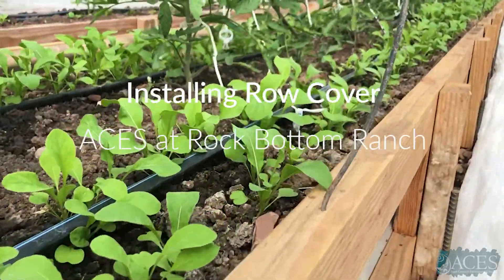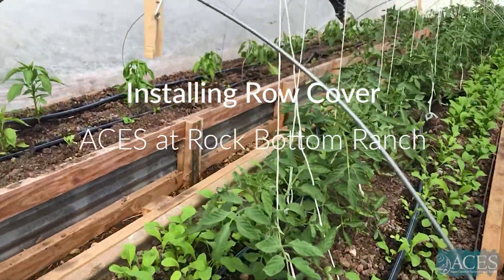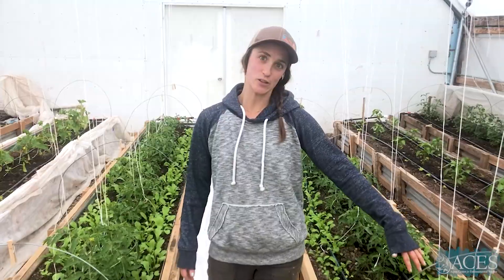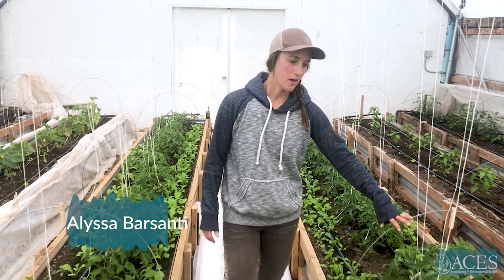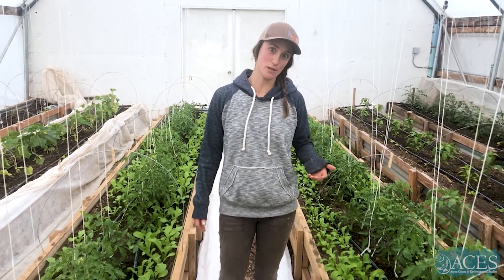Rock Bottom Ranch: Installing Row Cover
Row cover is critical for extending our season in our cool Colorado climate. Learn more about how we install row covers in our greenhouse.